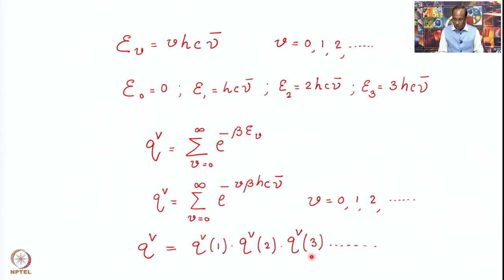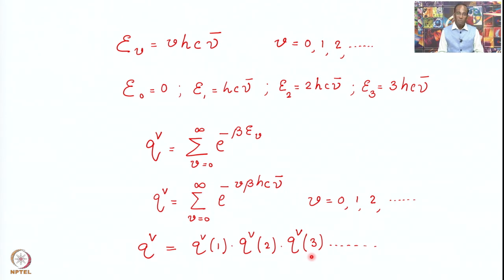Week 7: Lecture 33: Vibrational Partition Function - I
Lecture 33: Vibrational Partition Function - I